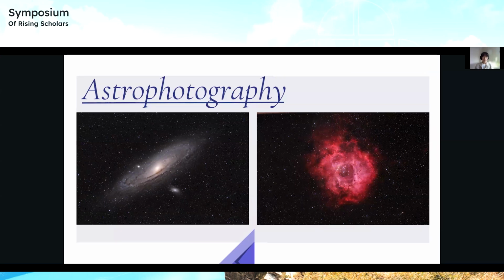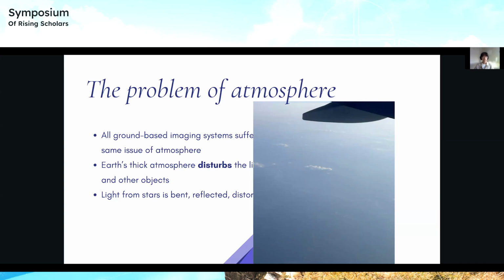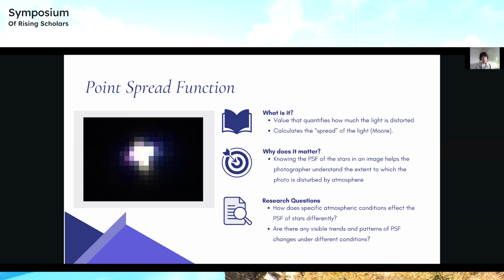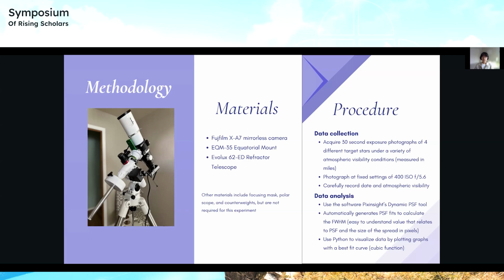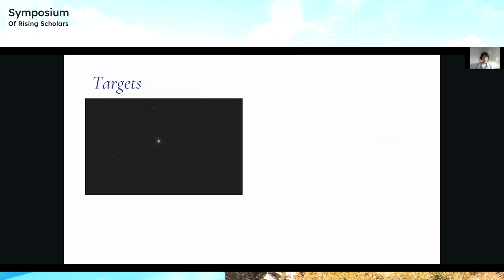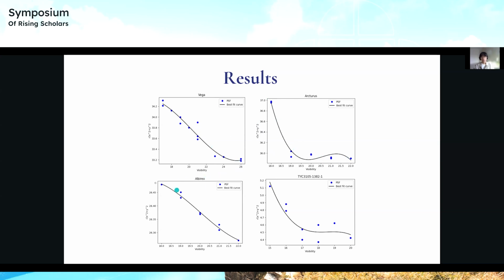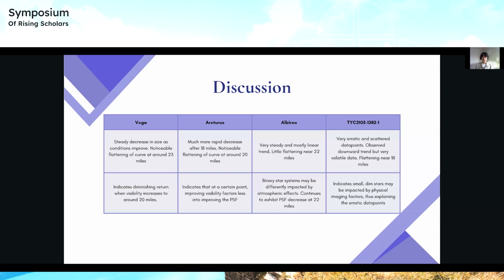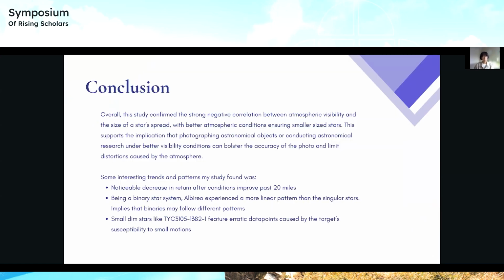Atmospheric Visibility and PSF FWHM of Stars in P Presentation by Thomas Oh at Polygence's Symposium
‘What are the precise effects and/or trends of atmospheric visibility conditions on FWHM of the PSF of stars in a photograph?‘ was a Biological Sciences Conference Talk delivered live by Thomas Oh at Polygence’s 11th Symposium of Rising Scholars in September 2024.